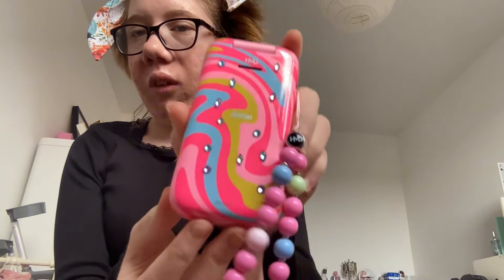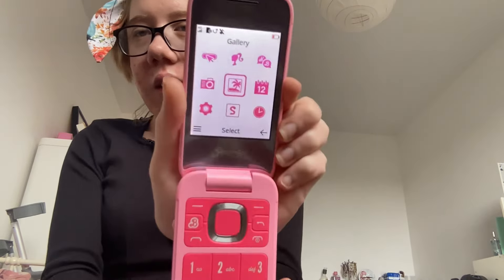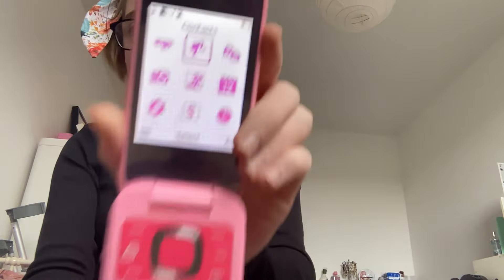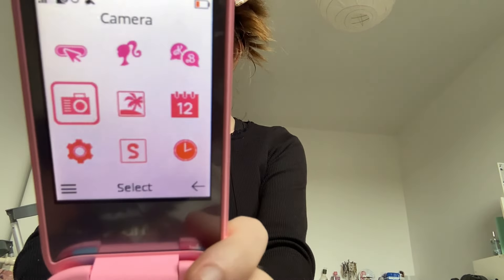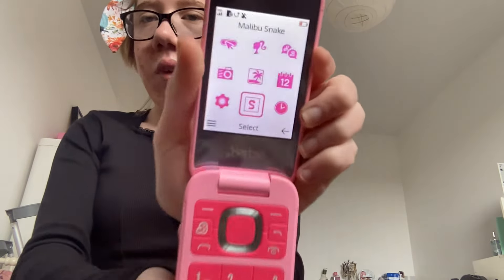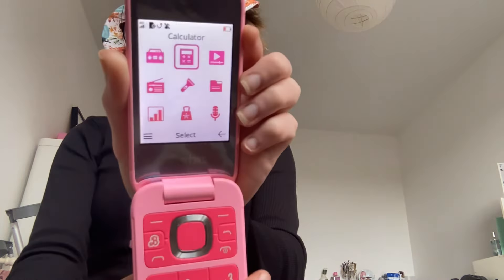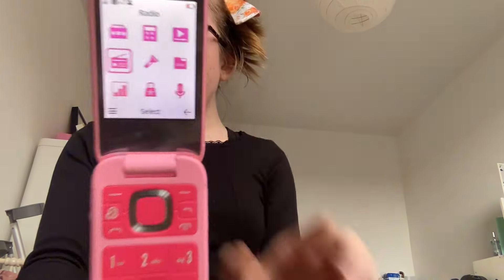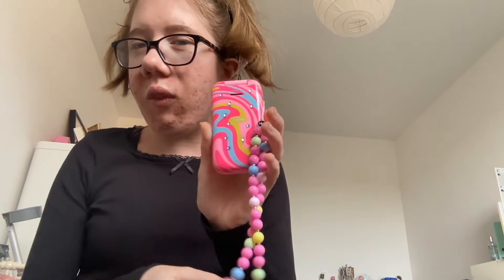What’s on my Barbie flip phone?